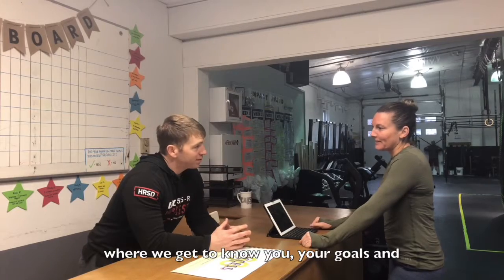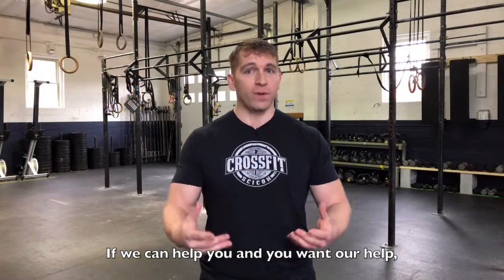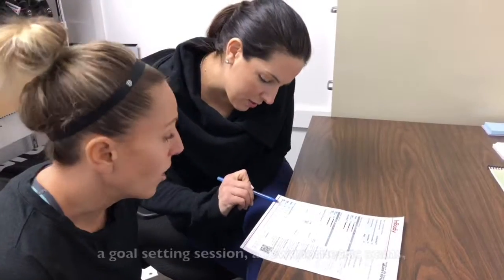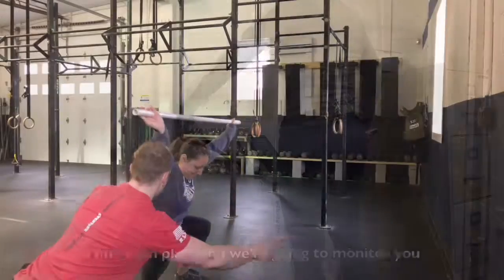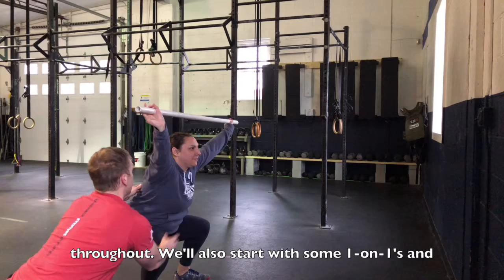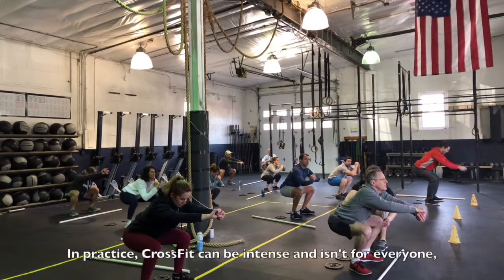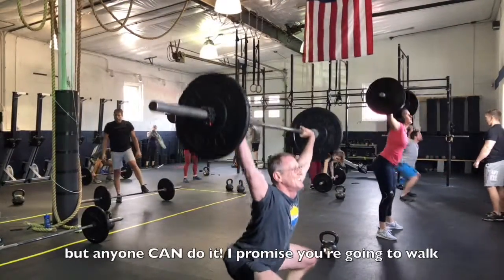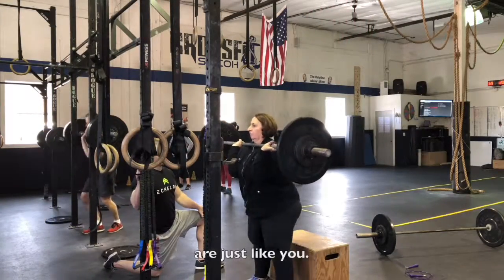Success in 60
After over 7 years of designing, testing, and re-designing programs, we have developed the most successful 60 day challenge we've ever seen.  We've replaced your guesswork with nutrition and workouts that are proven to walk.  And the best part, we will make going to the gym something you WANT to do, not something you HAVE to do.